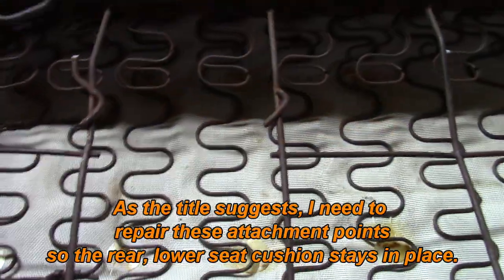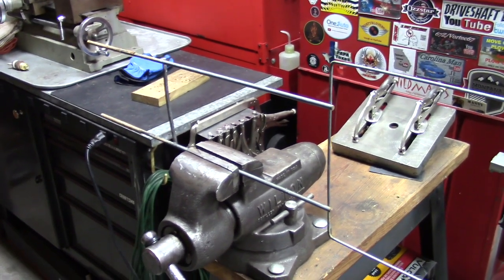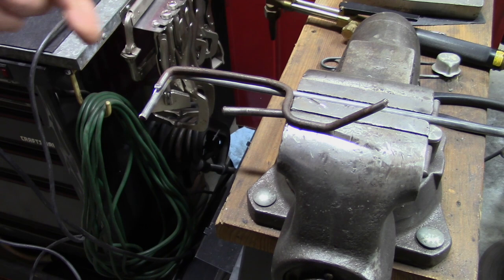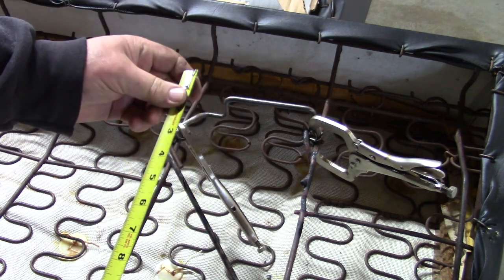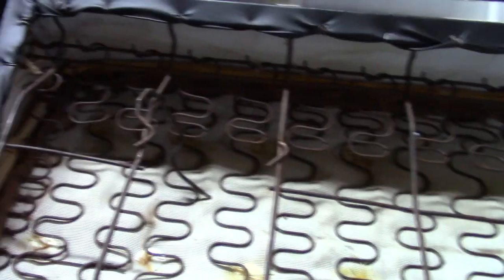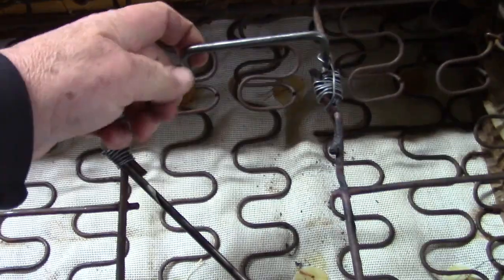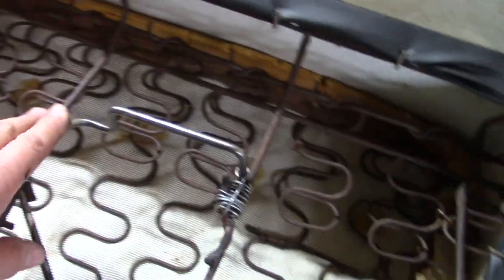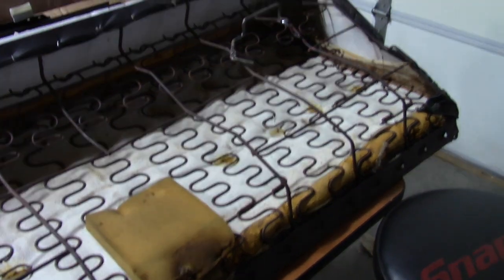Repair and fabricate a rear seat attachment point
Part 8 in the 1968 Cadillac renovation. In this video I share how I repaired a seat wire (spring) that had been completely torn away. This repair was necessary because the bottom seat cushion was unsecured.